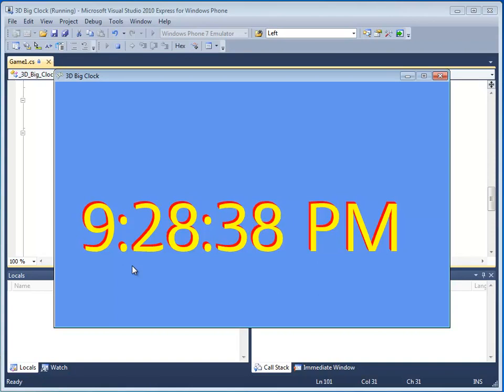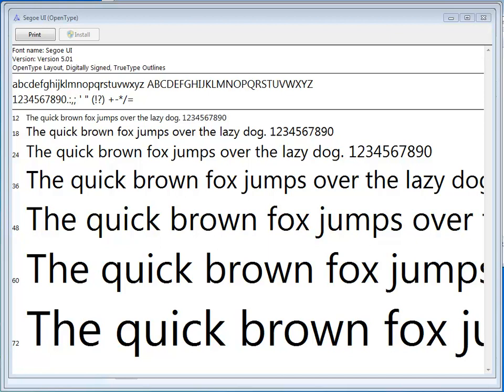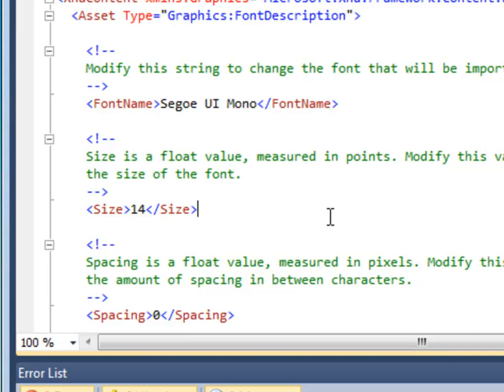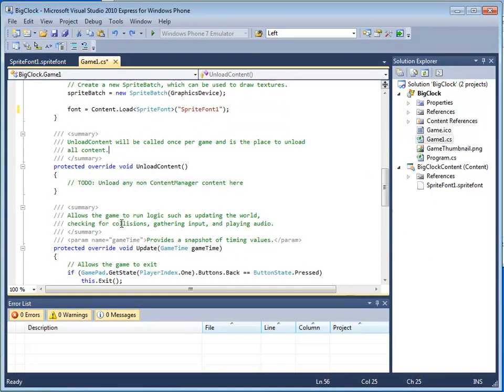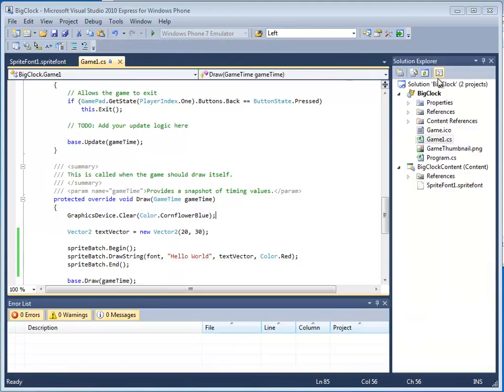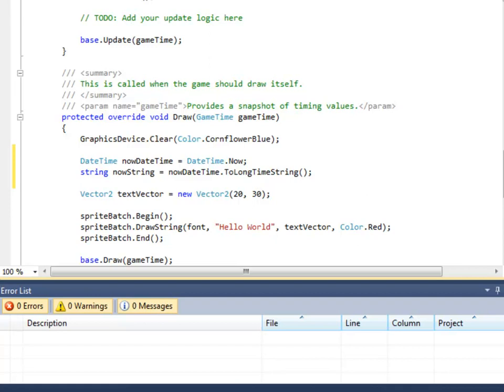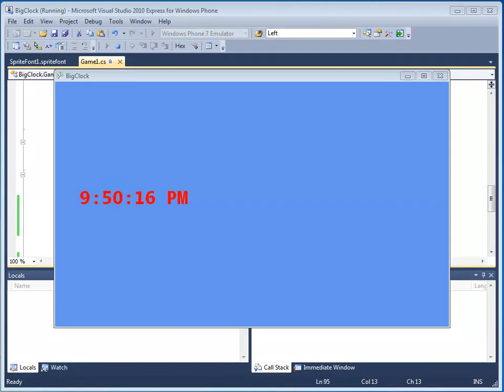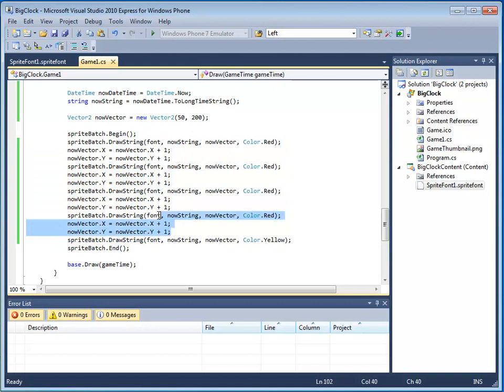Programming - Clock Tutorial